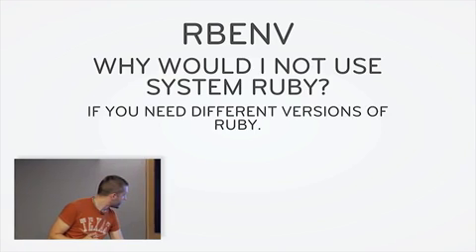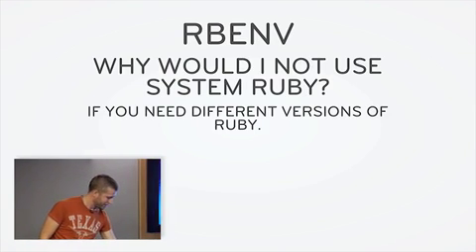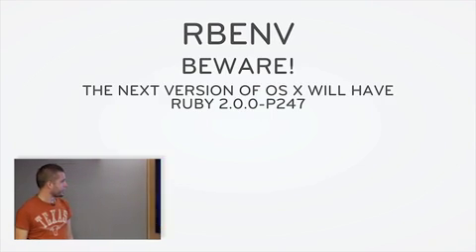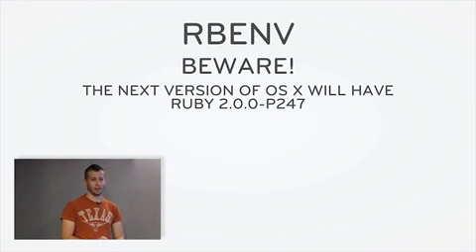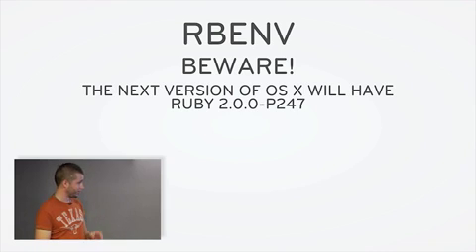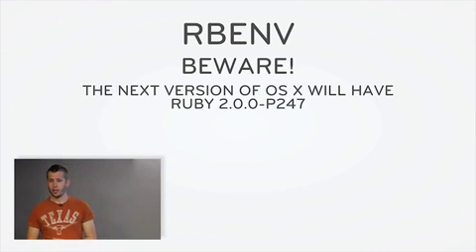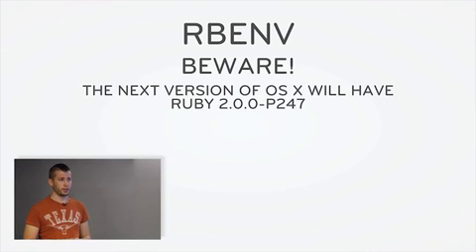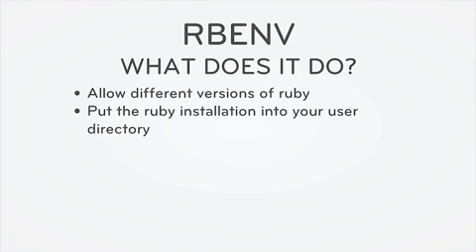Take the Pain Out of Sass clip4